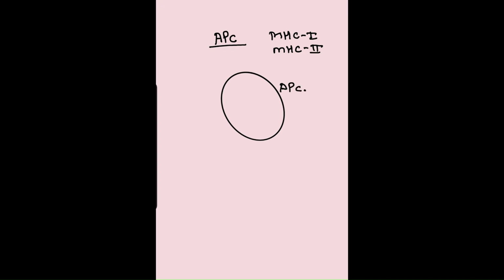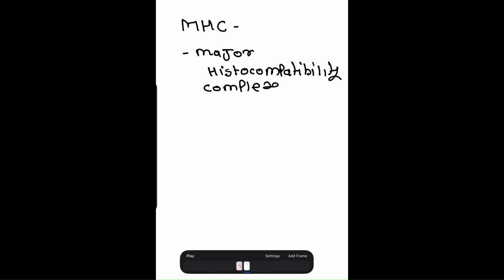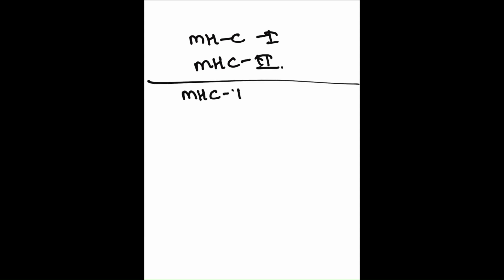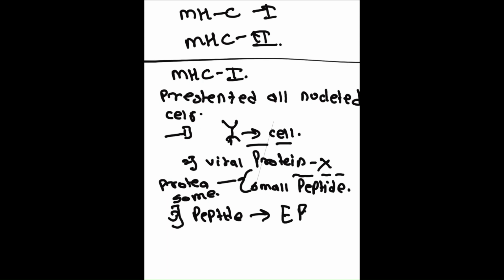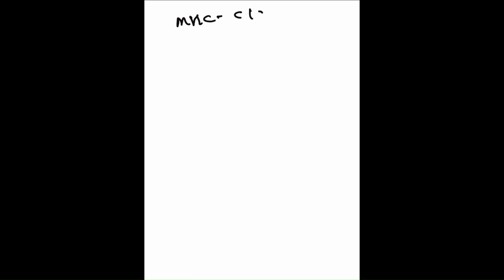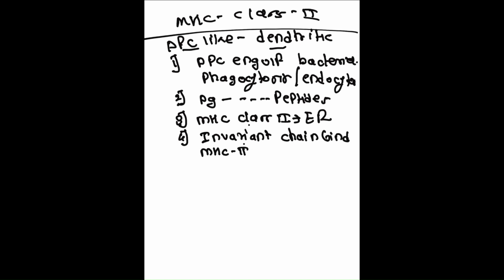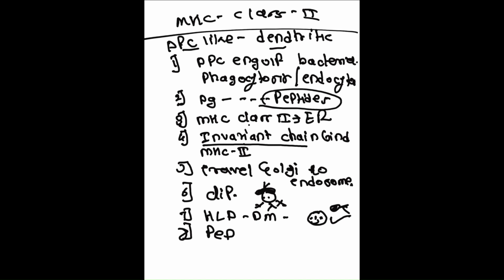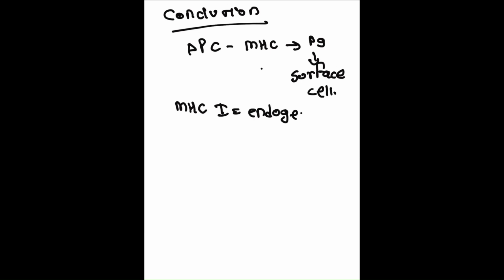ntigen Presenting Cells (APCs) and MHC Explained with Simple Immunology Concept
In this video, I explain the concept of Antigen Presenting Cells (APCs) and the role of MHC Class I and MHC Class II in the immune system in a very simple and clear way.

You will understand:

What APCs are and how they work

The difference between MHC I and MHC II

How antigens are processed inside the cell

How APCs present antigens to T cells

The role of CD4 and CD8 T cells

Why APCs are important for activating immune responses

This video is useful for students of immunology, medical, pharmacy, and life sciences who want a clear conceptual understanding without confusion.